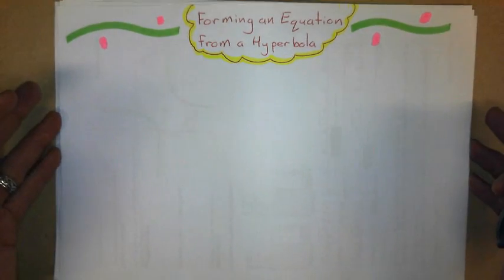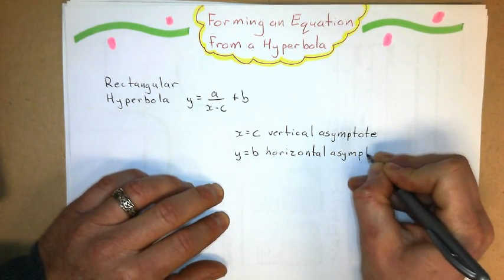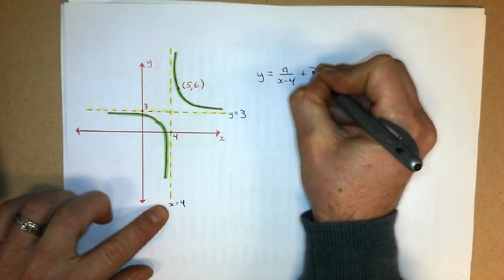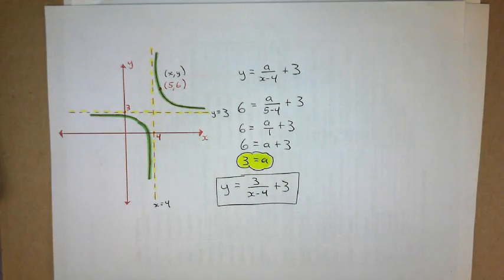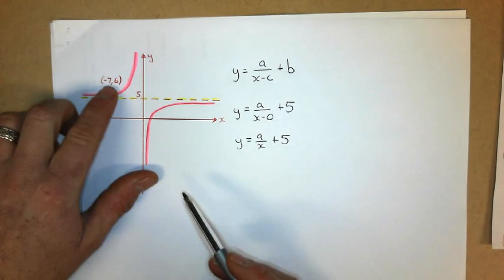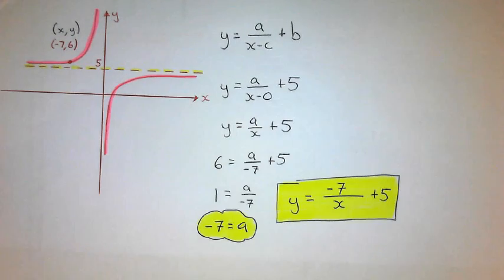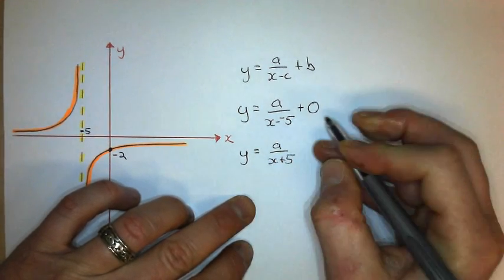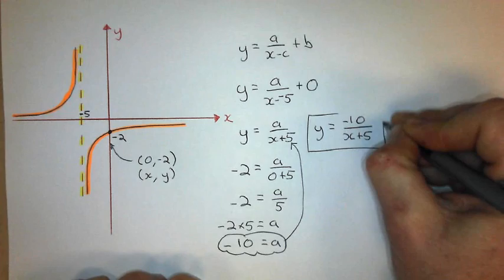Forming an Equation from a Hyperbola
Here is a video on how to form an equation from a hyperbola. All the graphs are in the general form of y=a/(x-c)+b, where x=c is the vertical asymptote and y=b is the horizontal asymptote.